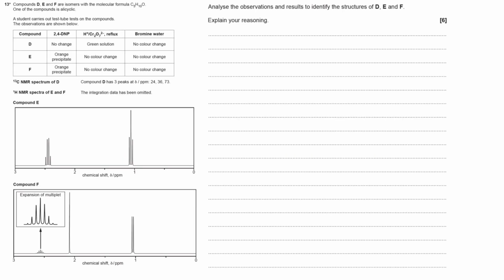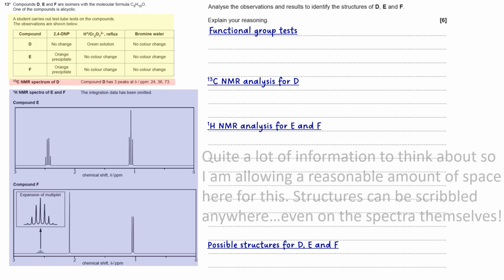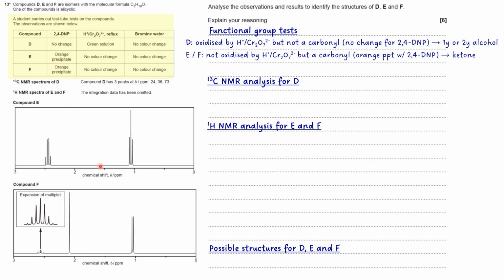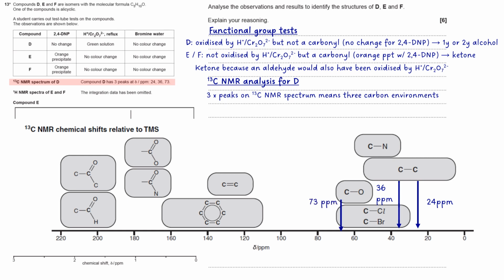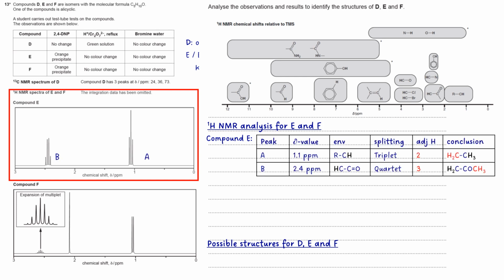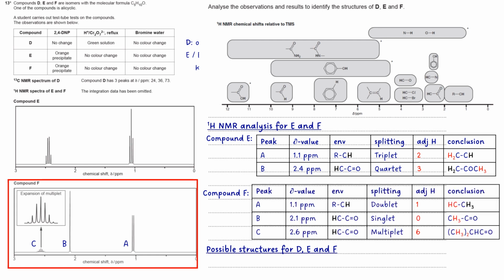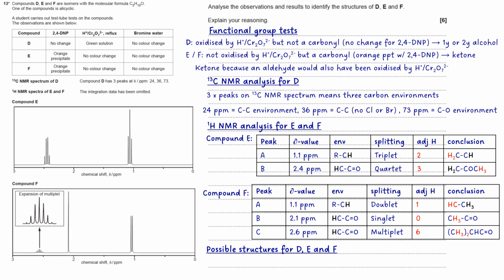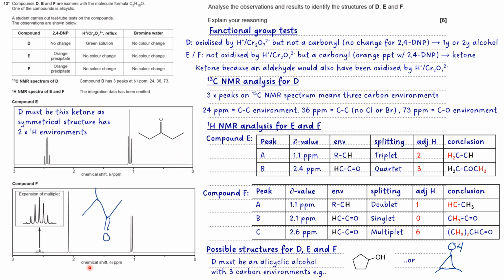Applied combined spectral analysis levelled response Q (OCR H432/02 Synthesis 2021 Q21)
A look at a levelled response question which has proven to be quite tricky under test conditions. Details of the original OCR exam materials are below: